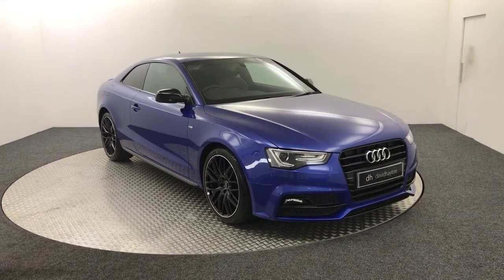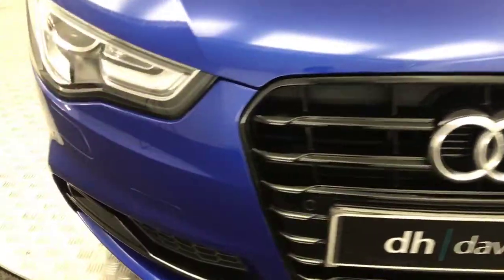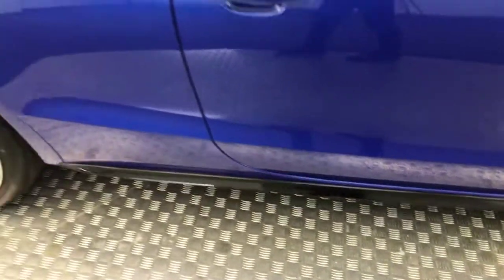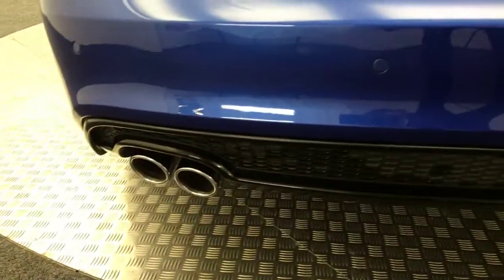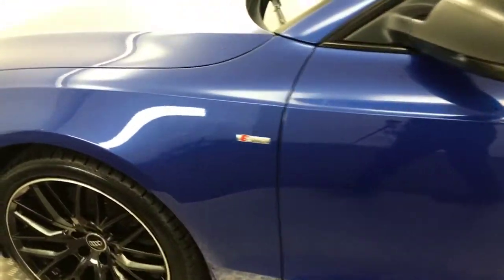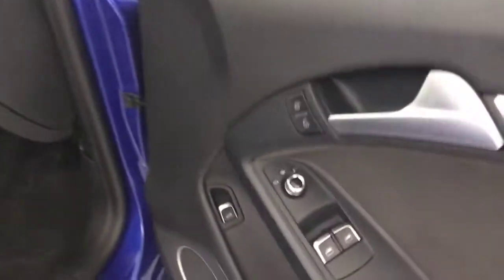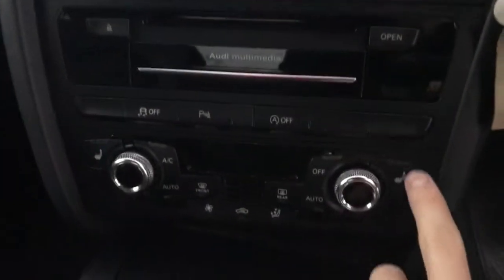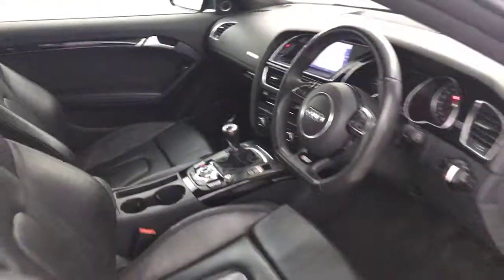2015 Audi A5 S Line Black Edition Video Walkaround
2015 Audi A5 S Line Black Edition Video Walkaround